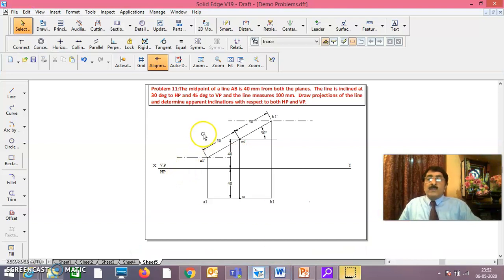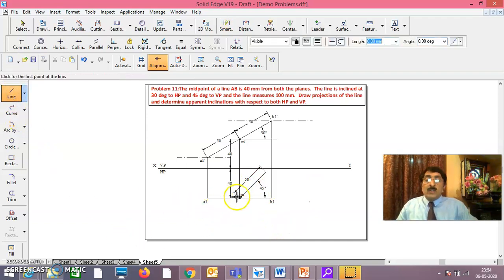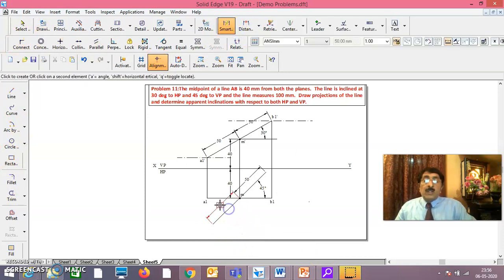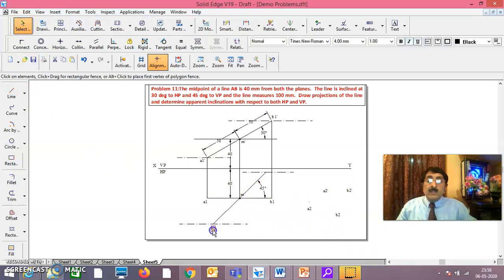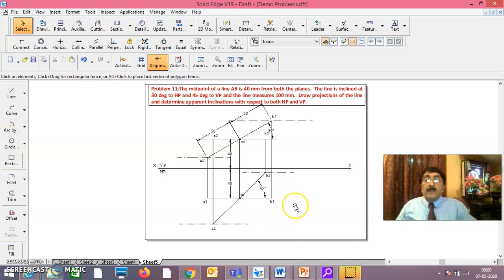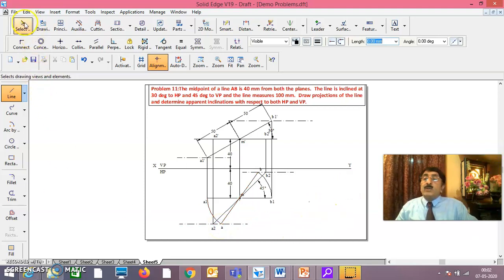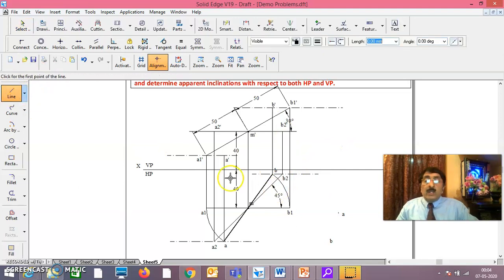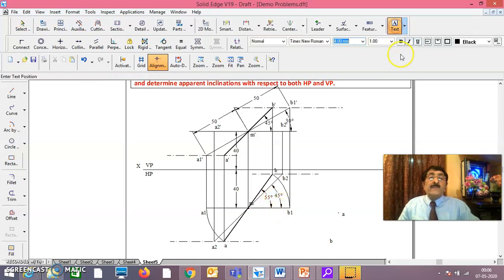Projection Of Lines Demo Mid Point Problems cont Session 3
The students have understood the concepts of Projection of Lines under different sessions of it. Now the focus is only on doing some of those Problems using Solid Edge Software. Here the students will know how to make initial settings for dimensioning, Setting of A4 size sheets, Significance of Maintain relationship, Alignment Indicator and Intellisketch and so on. They also learn about drawing of lines , arcs , Text and learn  about smart dimensioning of lines and their angles.
In the present Problem, Demonstration of Mid-Point problem under projection of lines has been done(Continued From session-2). This is a good problem for demonstration as most of the commands of Solid Edge are used here at the same time students can solve any problem in projection of lines using Solid Edge if he understands this Mid-Point problem solving.